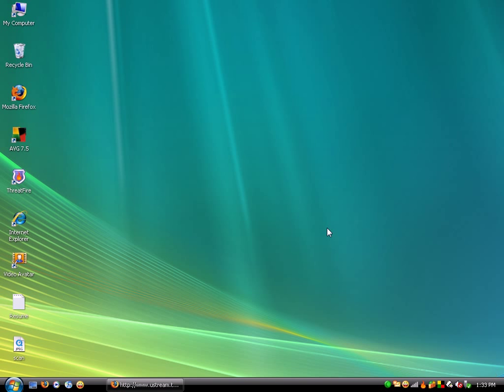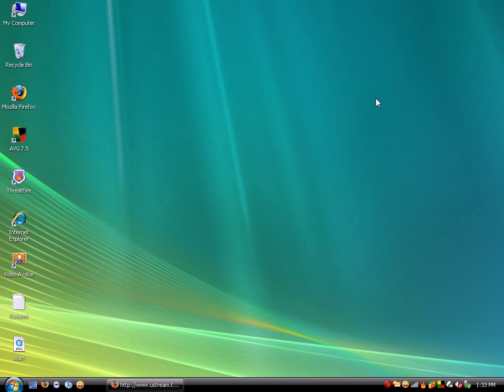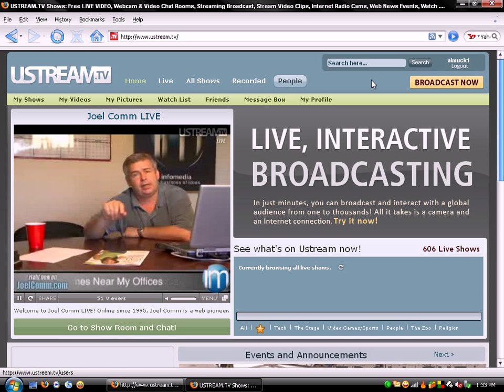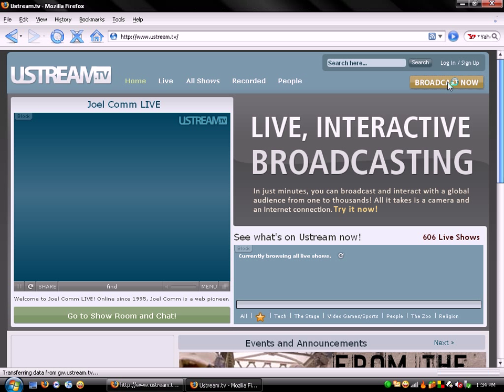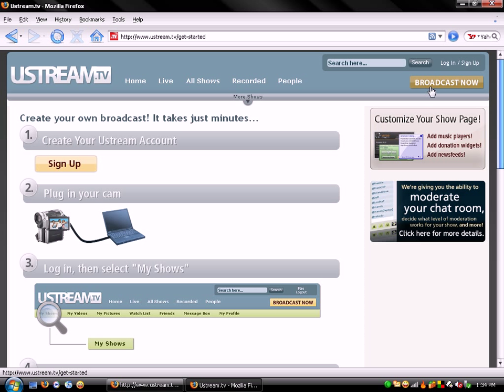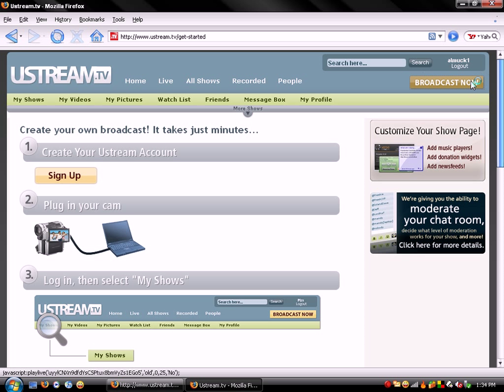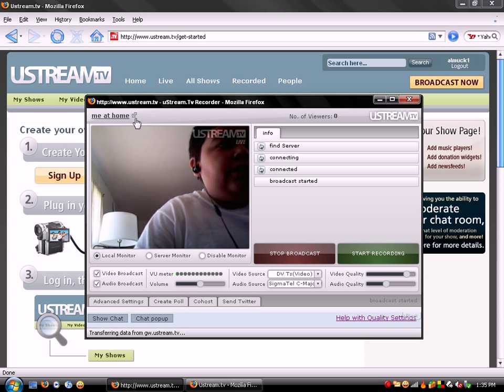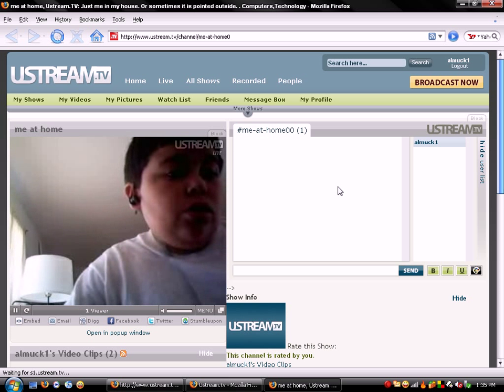How to make a webcast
This Will Show You How To Make A Webcast